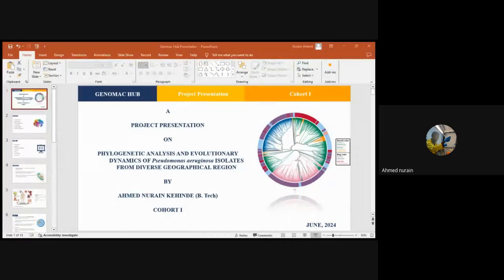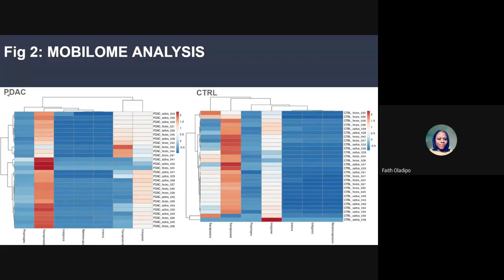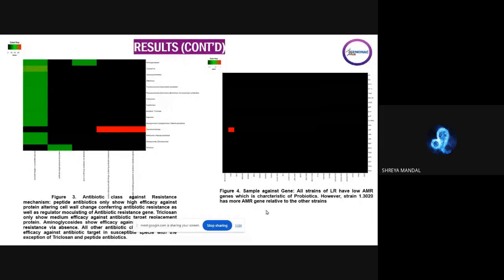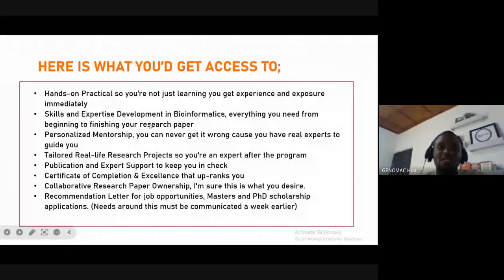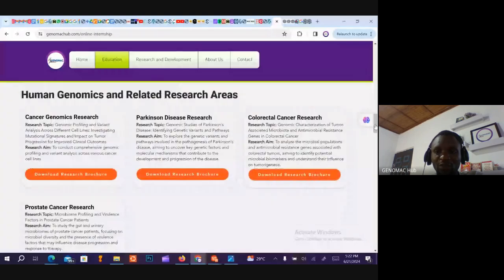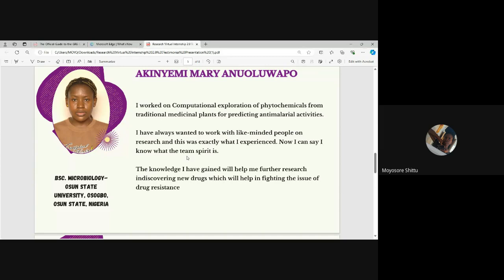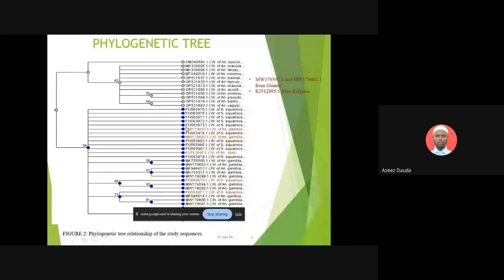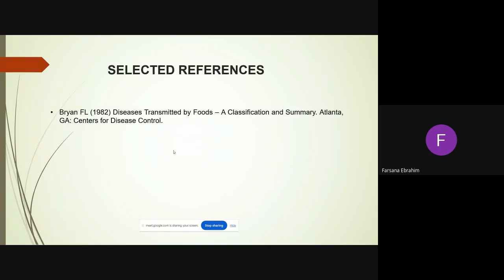Genomac Institute INC Virtual Internship Graduation and Orientation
Celebrating Achievements and New Beginnings